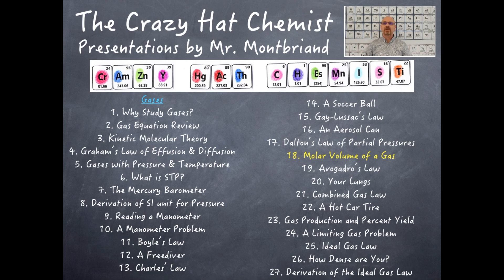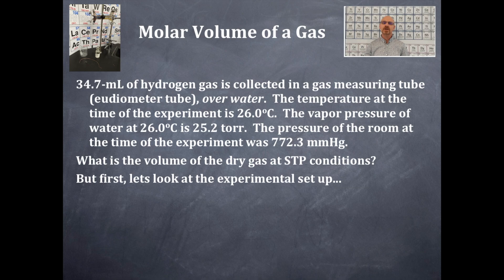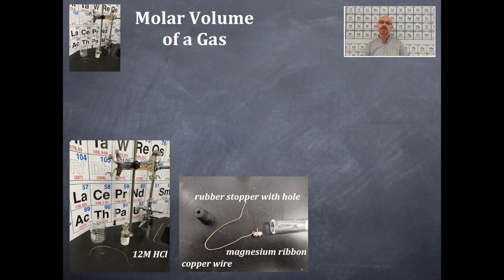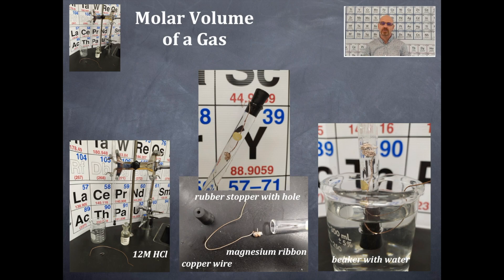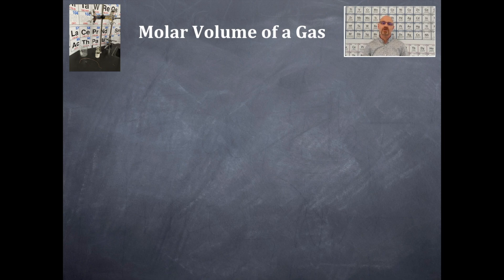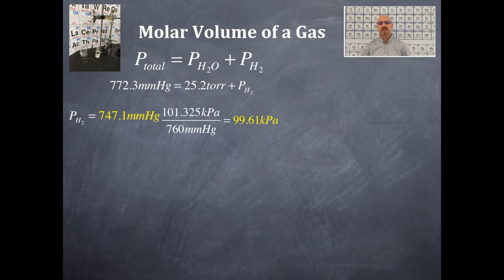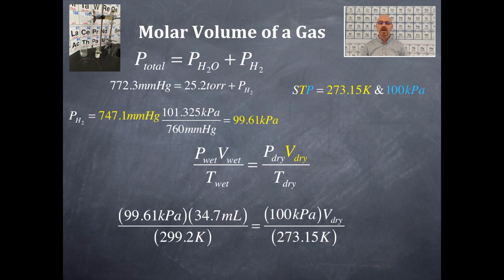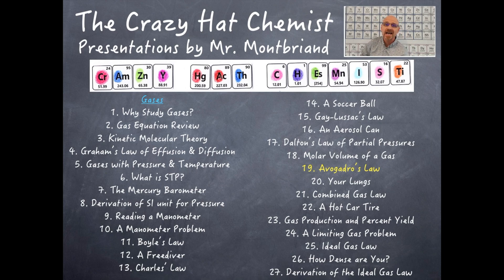Gases 18: Molar Volume of a Gas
A laboratory example of collecting gas over water, using a eudiometer tube and calculations with Dalton's law and the Combined (General) gas law